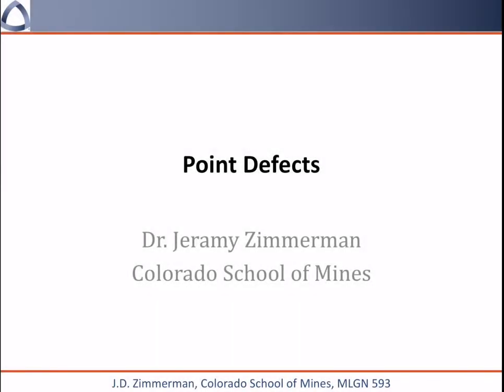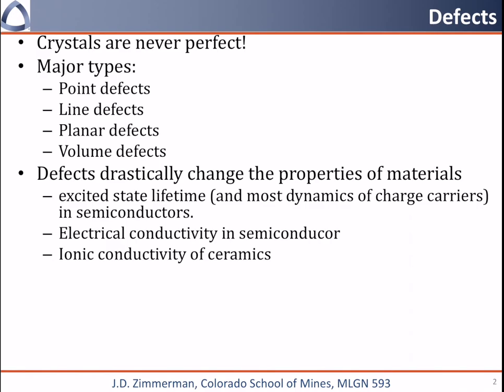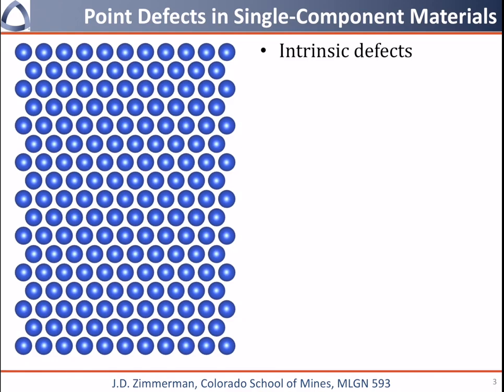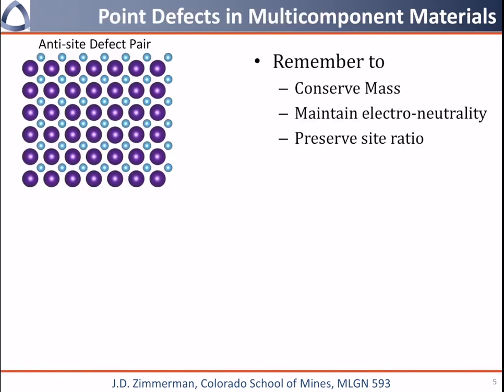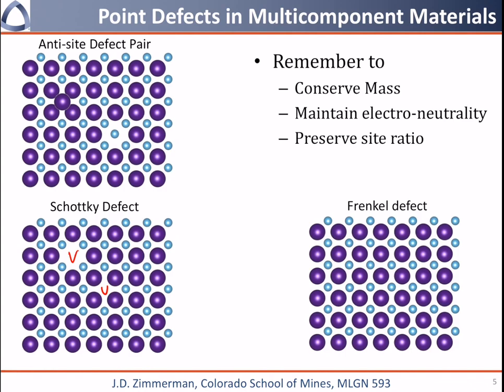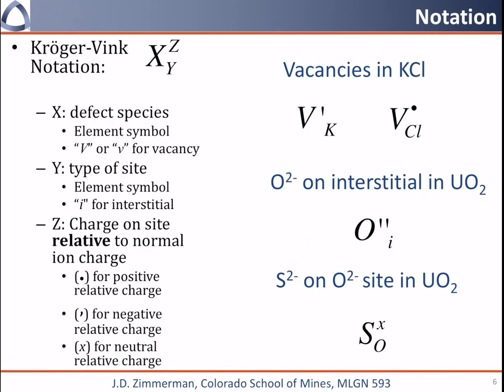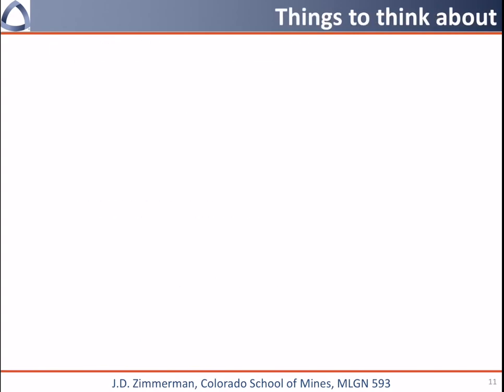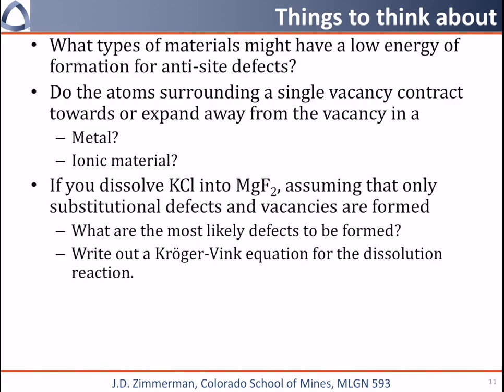10. Point Defects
Introduction to point defects in crystals, Kröger-Vink notation, and defect equations.